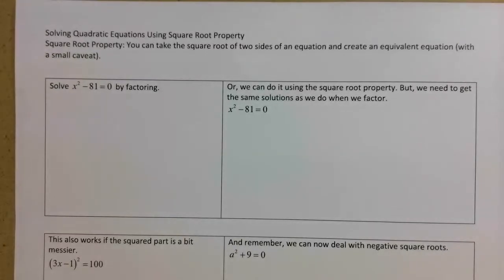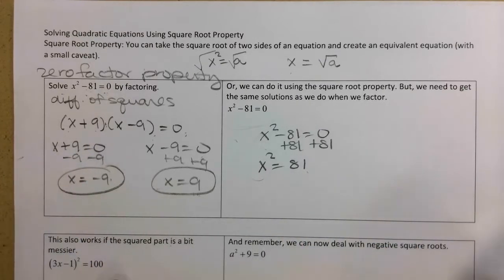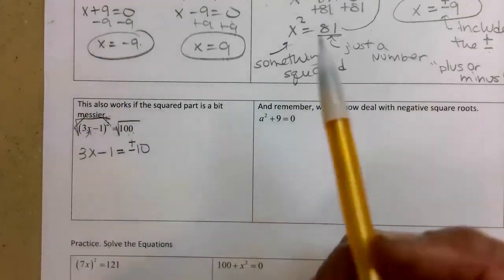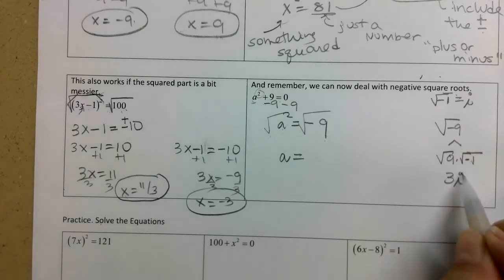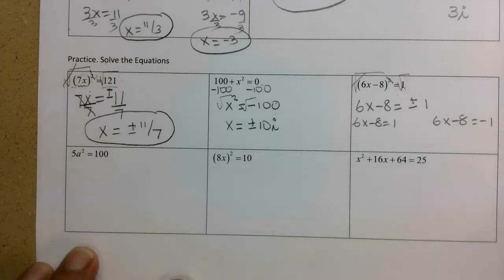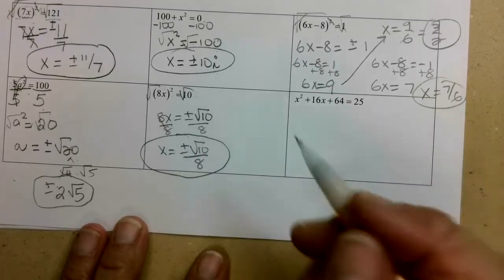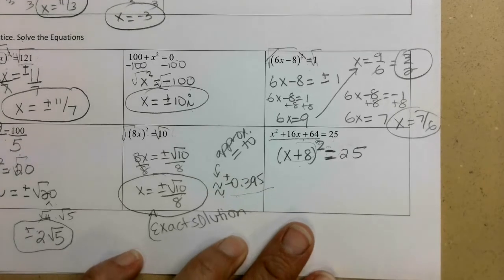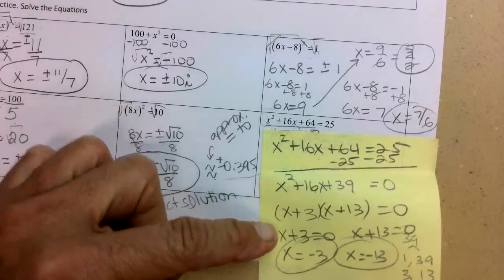Solving Quadratic Equations using Square Root Property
In this video I show you how to use the square root property to solve quadratic equations. I work numerous examples that have integer, rational, irrational and complex solutions. I also show you how you can use multiple solution strategies for some quadratic equations.